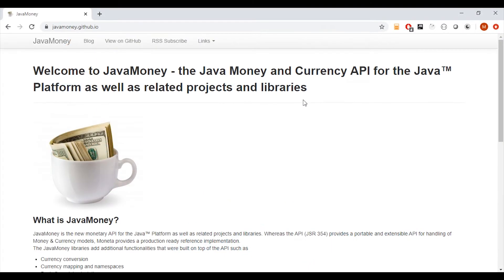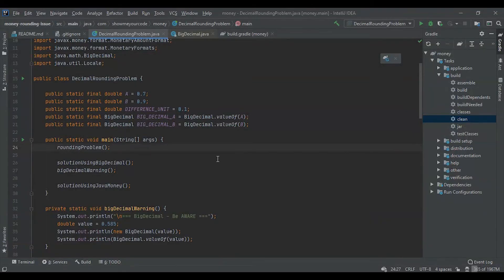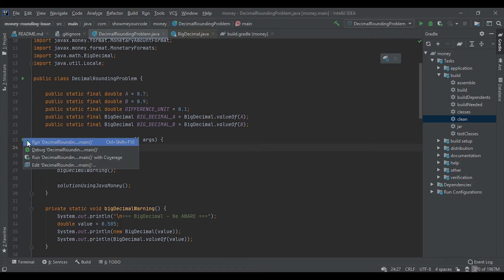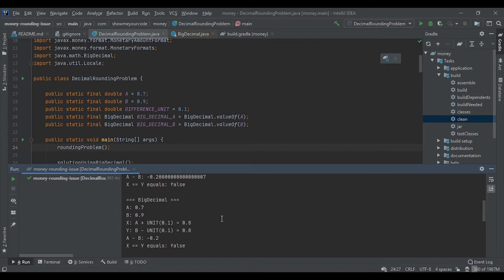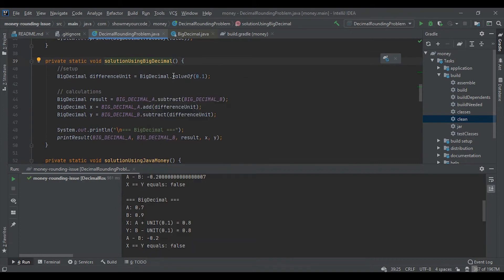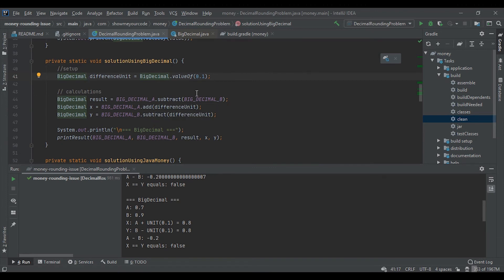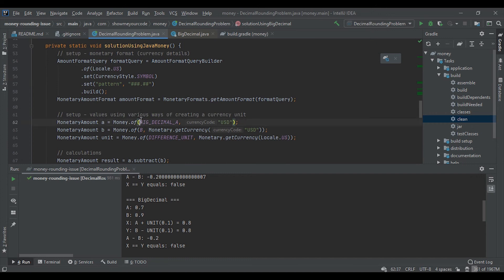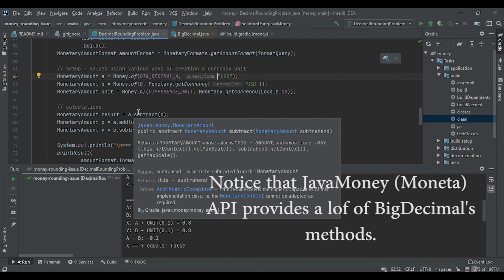Money and decimal rounding error in Java - BigDecimal and JavaMoney Moneta (JSR 354)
A simple project shows a decimal rounding error connected to money/currency using Java.